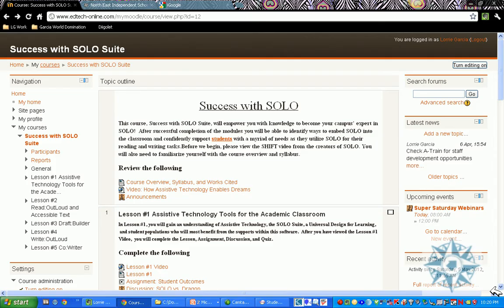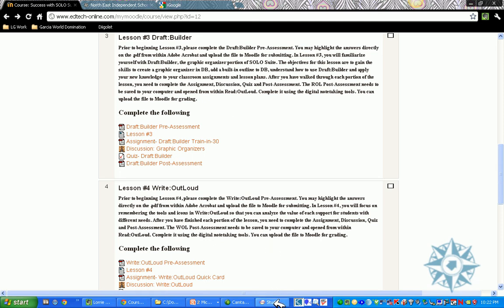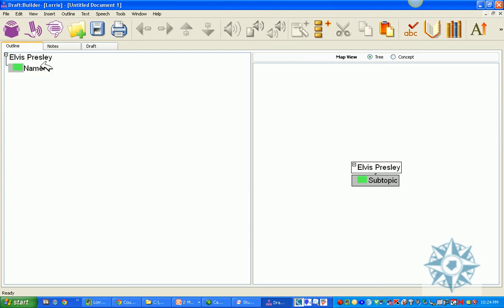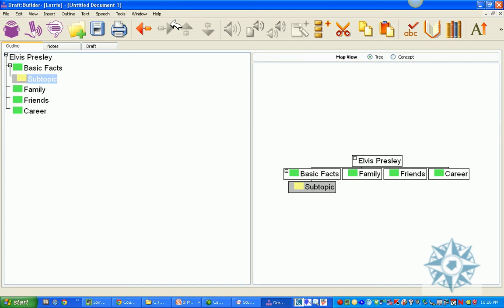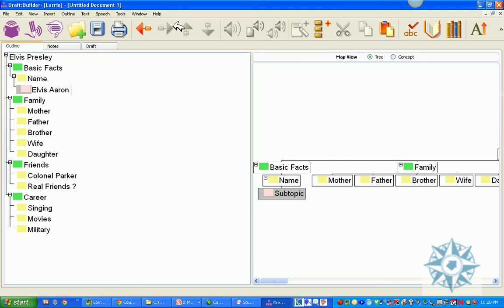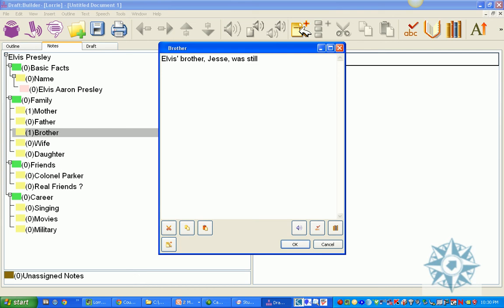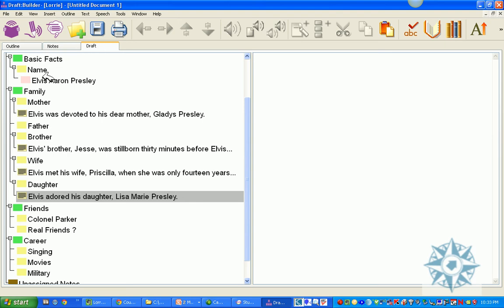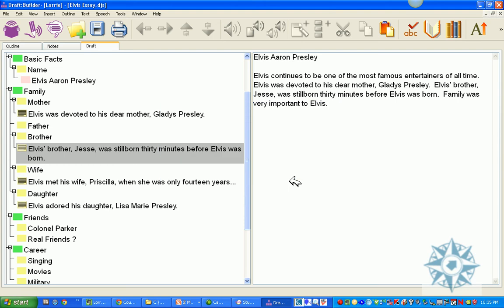Lesson3 Draft:Builder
In Lesson #3, you will familiarize yourself with Draft:Builder, the graphic organizer portion of SOLO Suite. The objectives for this lesson are to gain the skills to create a graphic organizer in DB, understand how to use Draft:Builder and apply your new knowledge to your classroom assignments and lesson plans.